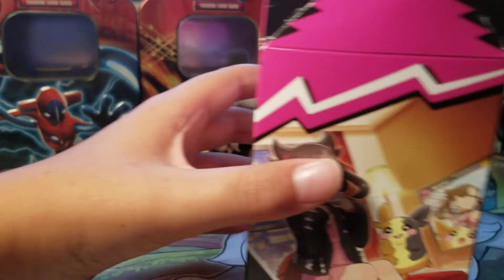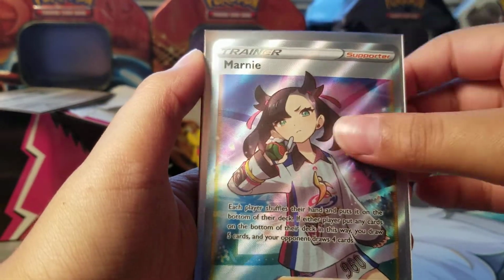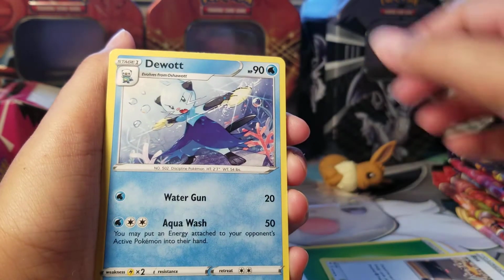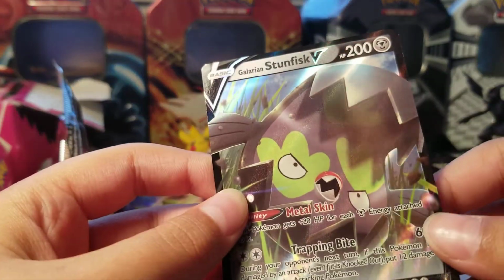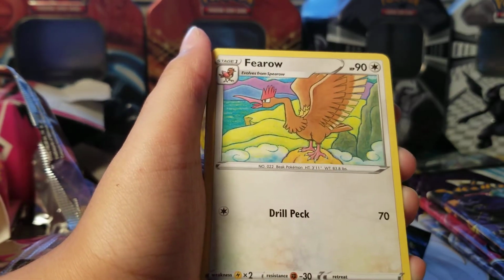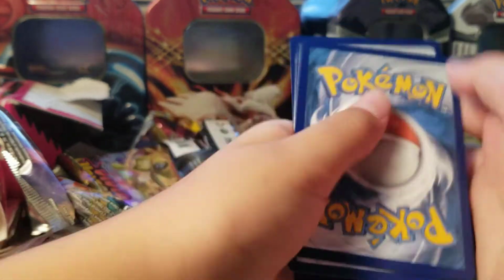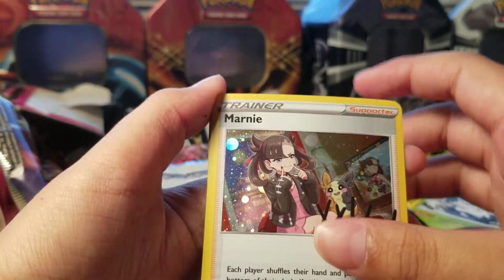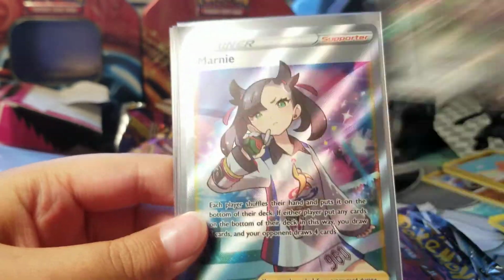marnie tournament box